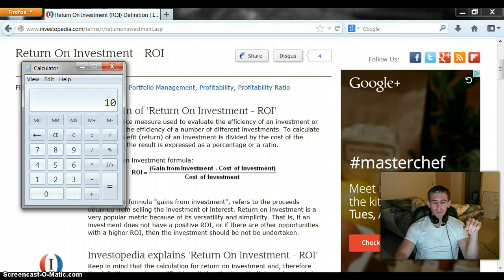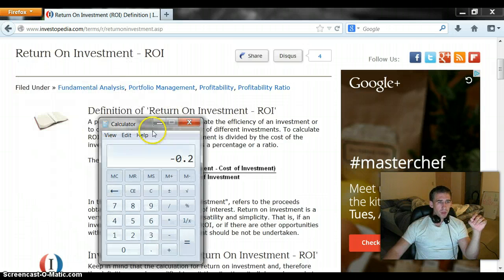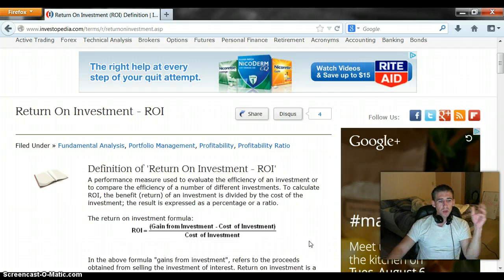MTG: Finance and Speculation ROI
Understanding ROI